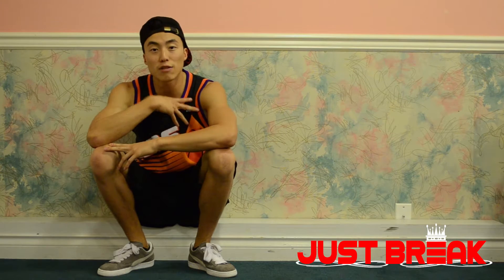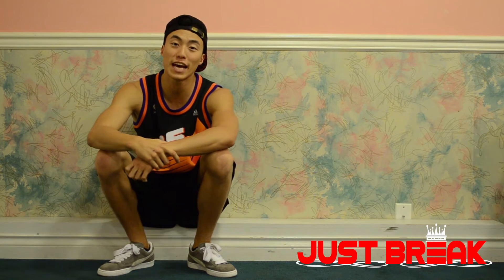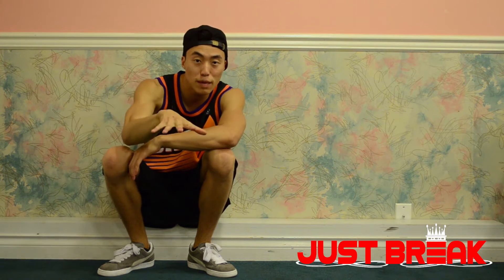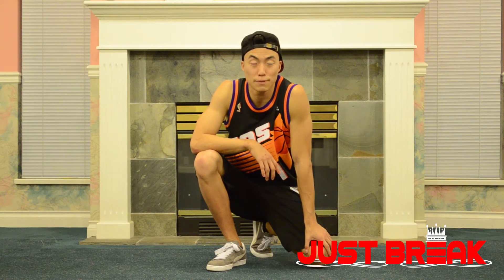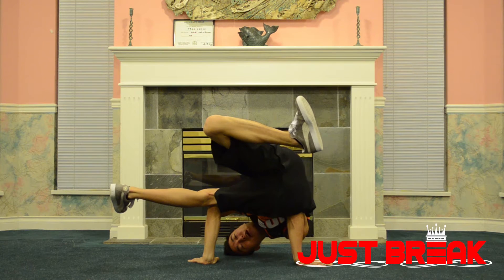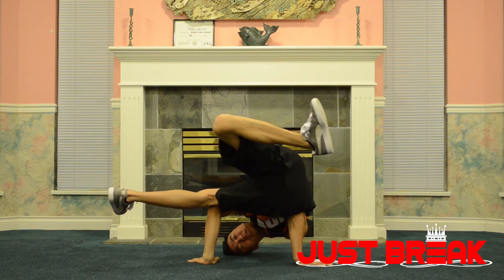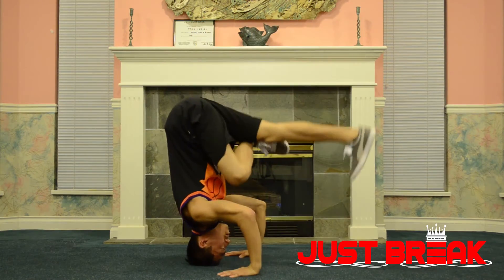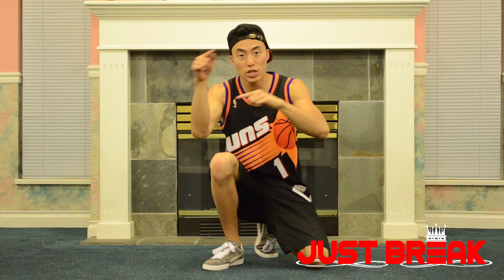How to Break Dance | Freeze Transition | Baby Freeze - Head Stand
Music | Manu Dibango - African battle |
| DJ Premier - Instrumentals - Heather B-Steady Rockin |
| DJ Premier - James Brown - There it is |

Learn how to bboy/break dance with Jax Fermada from the Now or never crew (Vancouver, Canada). In this tutorial he teaches you how to transition from BABY FREEZE to HEAD STAND then back down.

"The hidden methods/secrets of how to break dance"